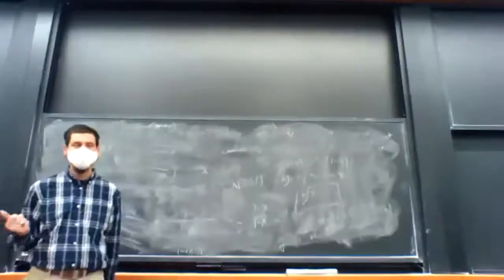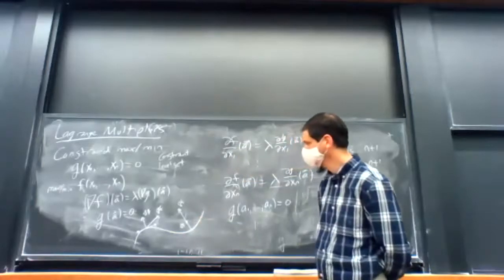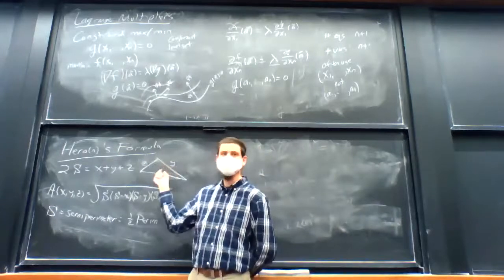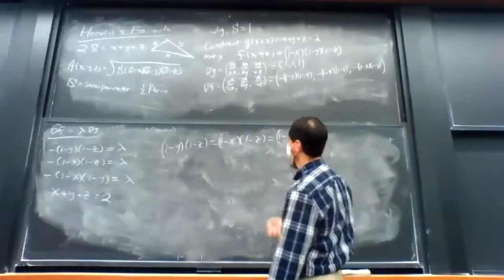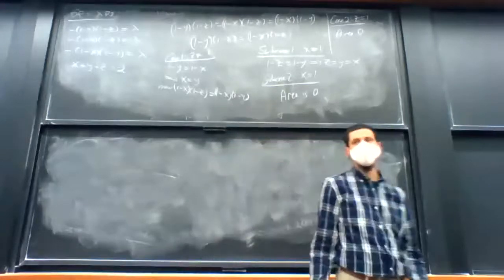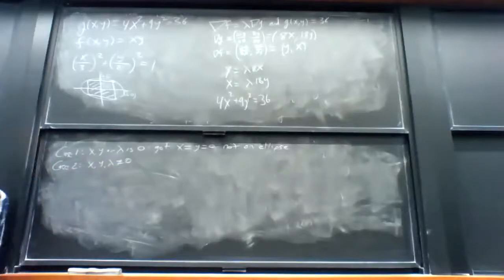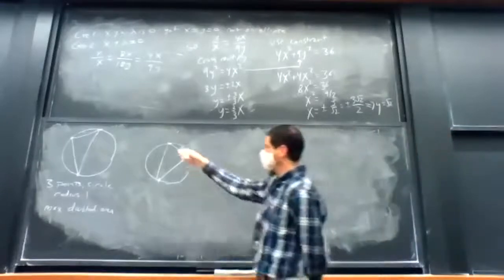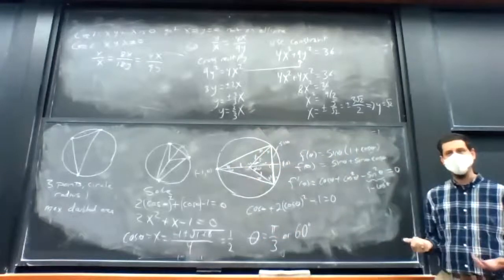150 02 2021 Lec13 LagrangeMultEasy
Steven Miller: Math 150: Spring 2021: Williams College: Section 2: Lecture 13: 26 March 2021: Lagrange Multipliers: Easy Problems